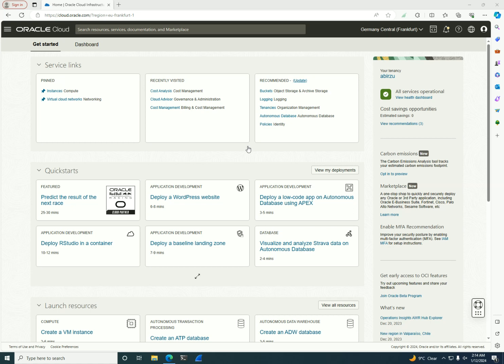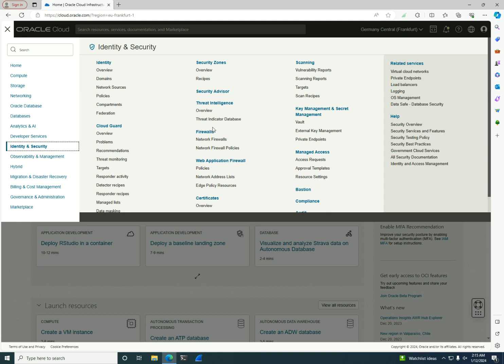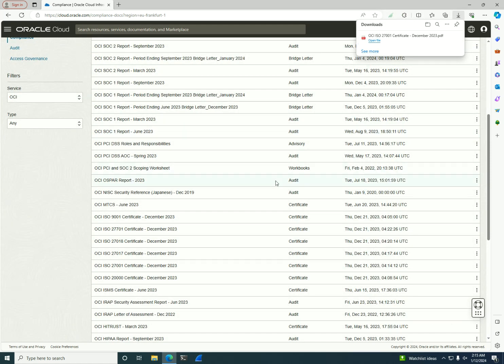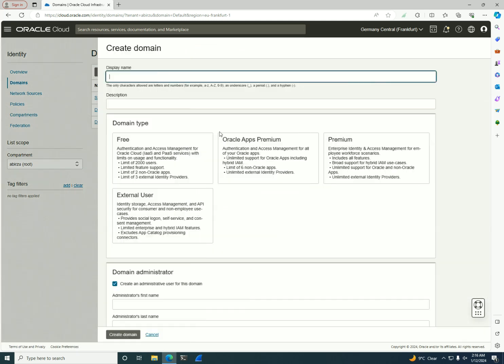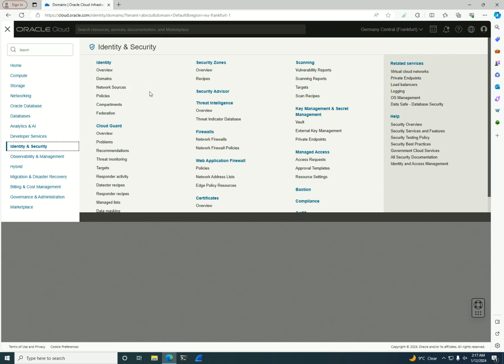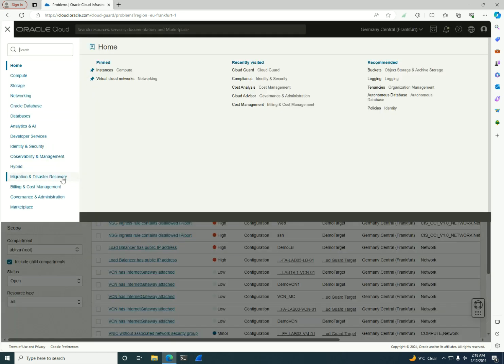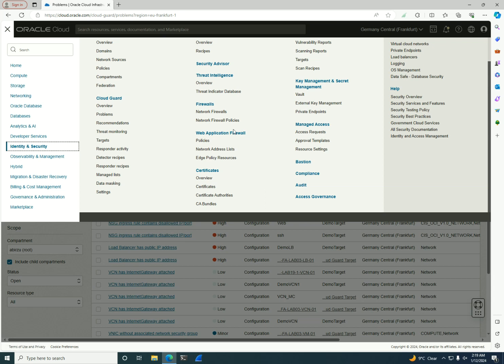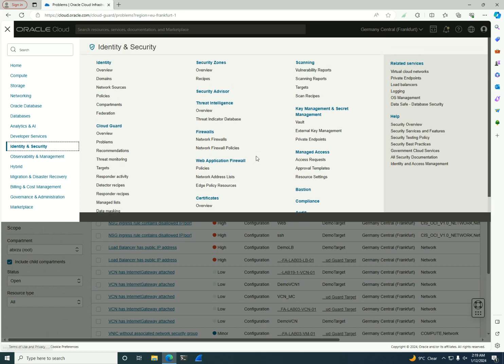009 Cloud Infrastructure Compliance and Security in OCI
In this video, we will explore the fundamentals of compliance and security in Oracle Cloud Infrastructure (OCI). I will discuss how OCI is designed with a robust framework to protect your data and meet global compliance standards like GDPR, HIPAA, and SOC. I will also highlight the comprehensive identity and access management solution offered by Oracle. Throughout the video, I will provide valuable insights and recommendations to ensure your cloud journey is safe and compliant.
00:00 Introduction
00:27 Compliance in OCI
01:11 Identity and Access Management
01:48 Data Protection and Encryption
03:37 Cloud Guard and Security Posture Management
04:20 Vulnerability Scanning and Certificates
04:48 Bastion Service and Secure Connectivity